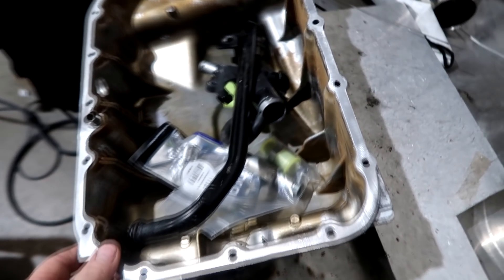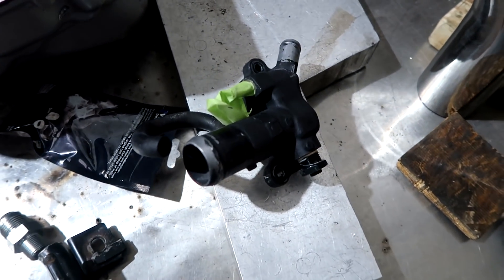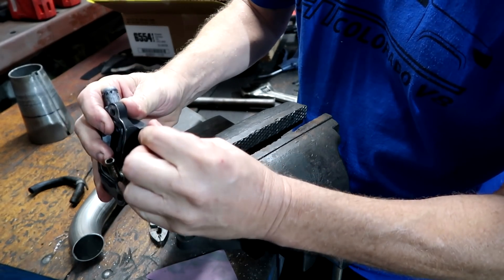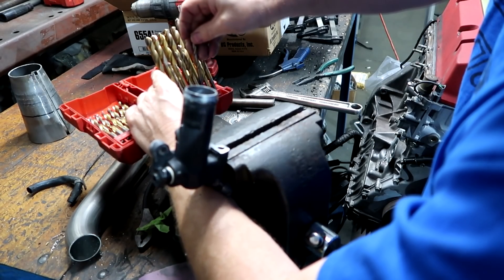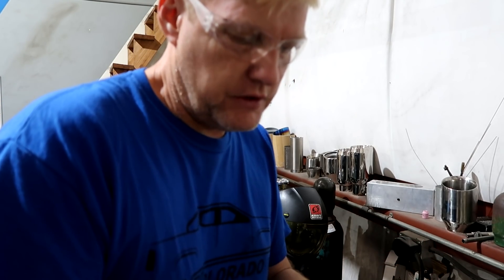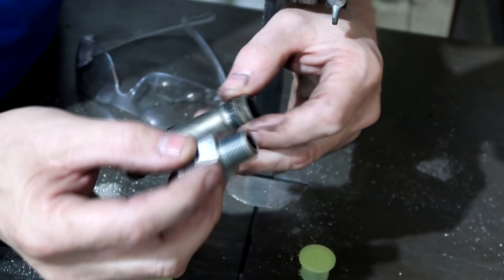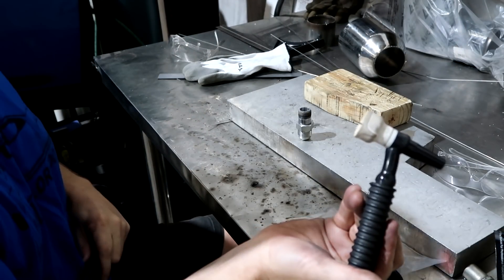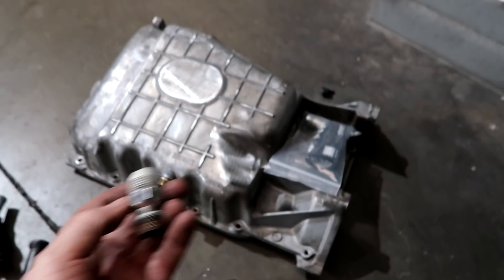Welding parts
I figured I would share some of the things customers bring us .

These parts belong to a friend that's building a turbo kit. He's changing a bunch of parts to AN fittings, some end require welding.

I hope this gives you some ideas if you building lines and fittings.